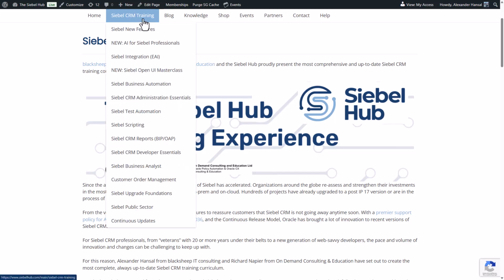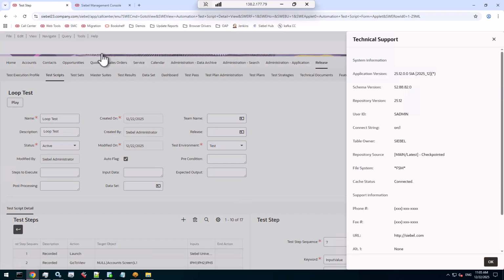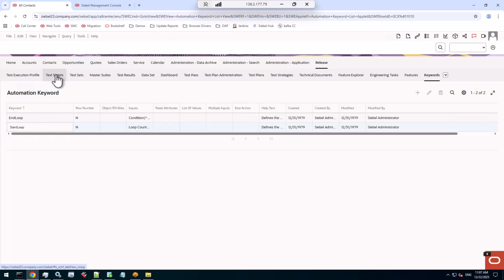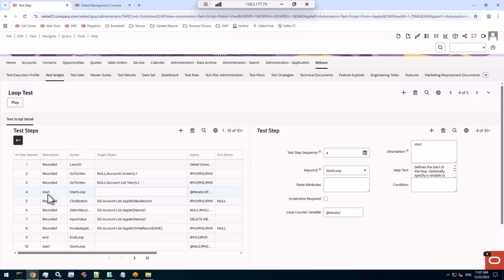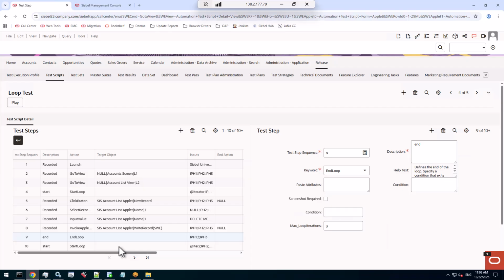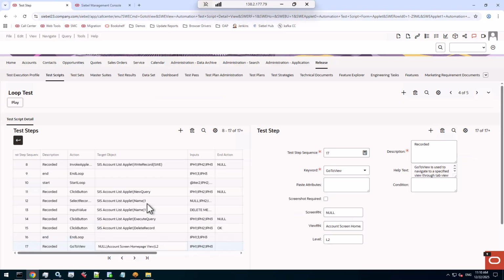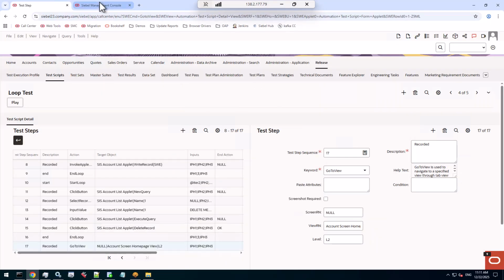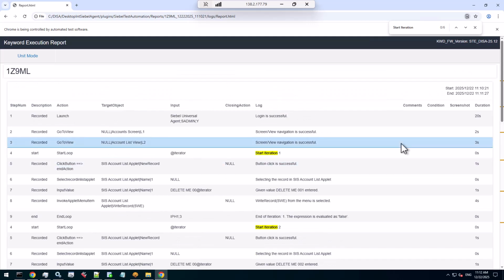Siebel Test Automation 25.12: Loops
Siebel CRM Expert Alexander Hansal explores the new Loop/Iteration keywords for Siebel Test Automation 25.12 and higher.